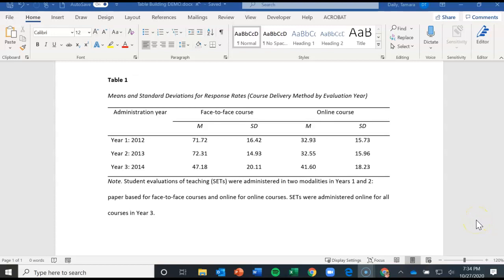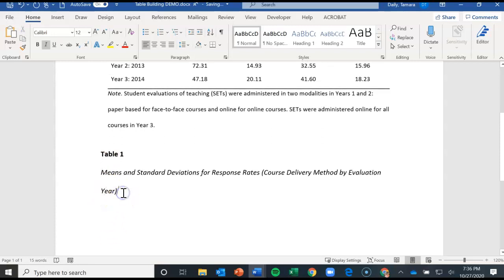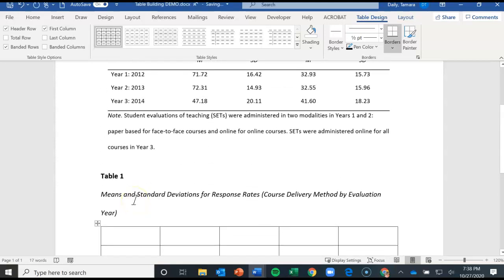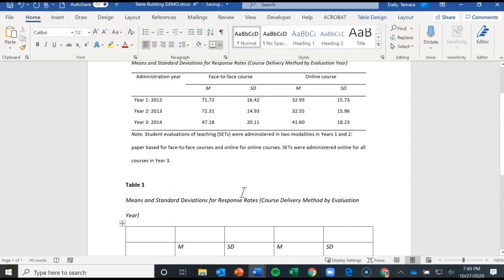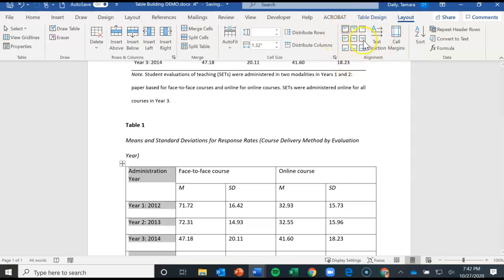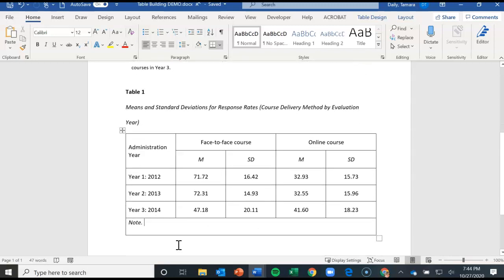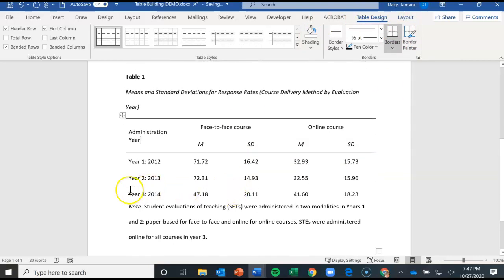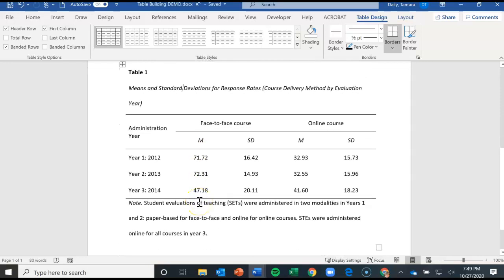PSY 222 How to Make APA Style Tables in Microsoft Word